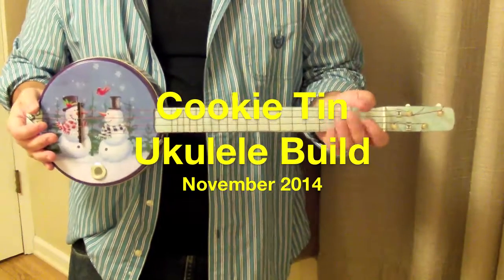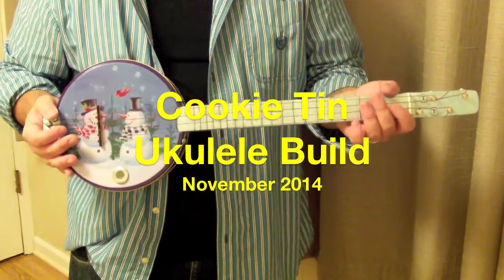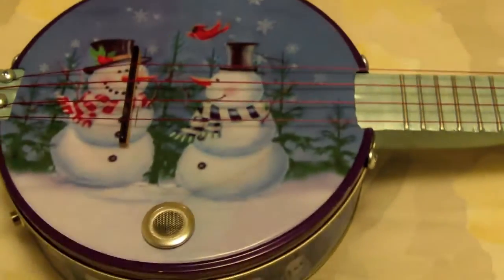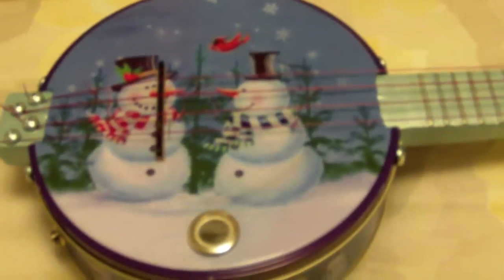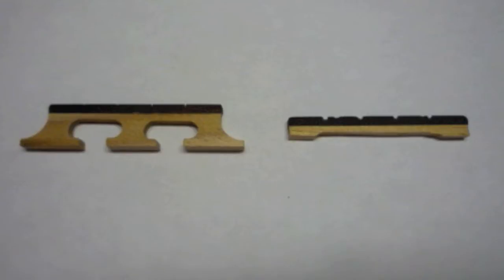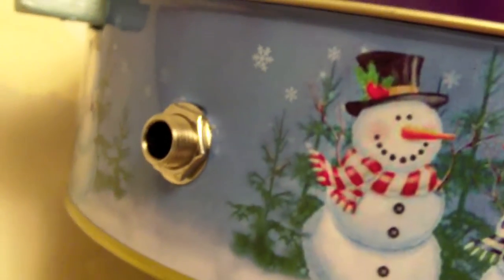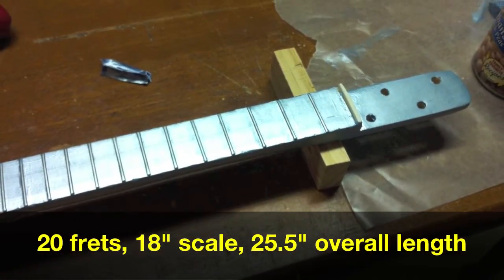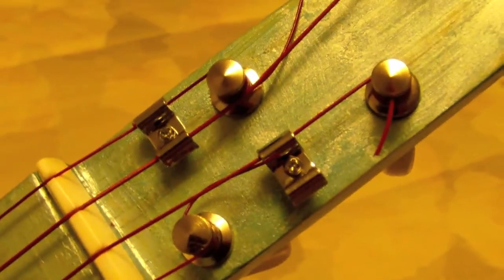Cookie Tin Ukulele Build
Here's a music sample of my latest build, an ukulele made from a used cookie tin. I thought it would be a fun goof for the holidays, but it sounds pretty good and is a lot of fun to play. The total cost of parts & paint was under $25.